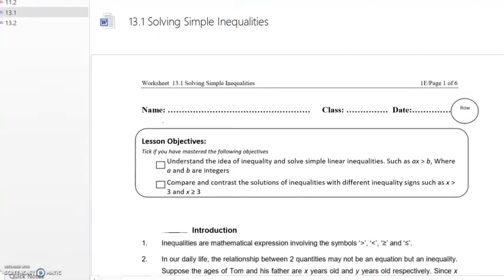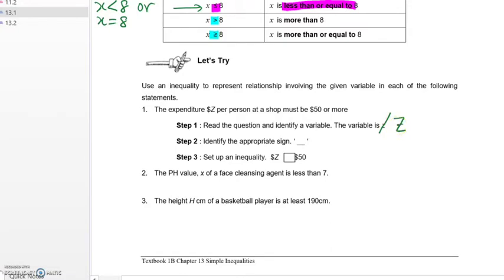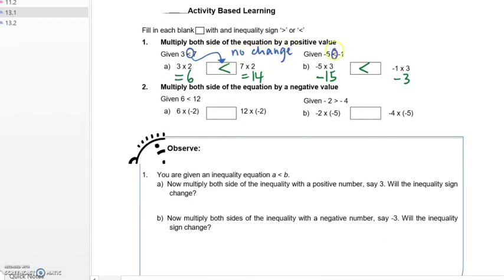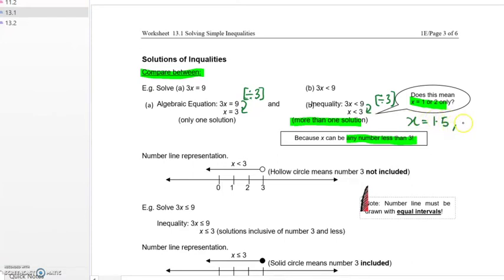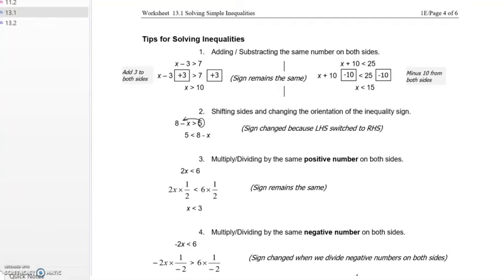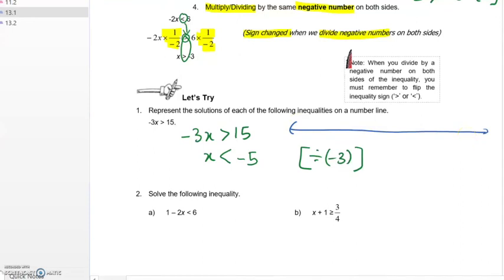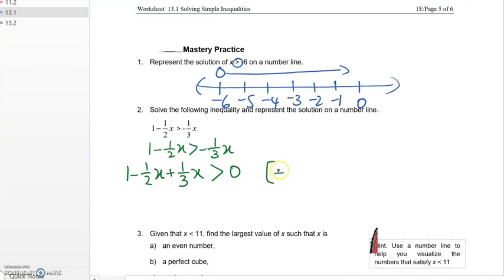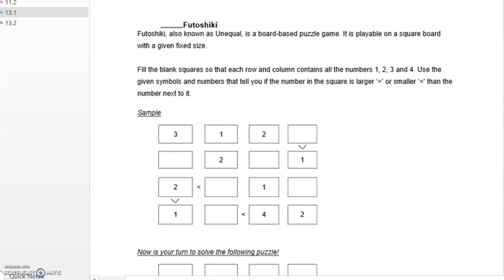WS 13 1